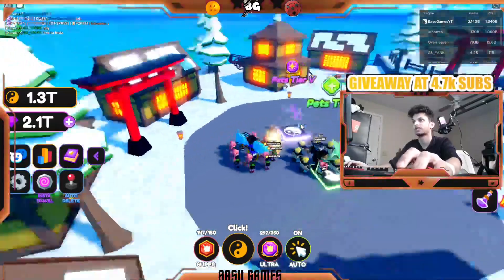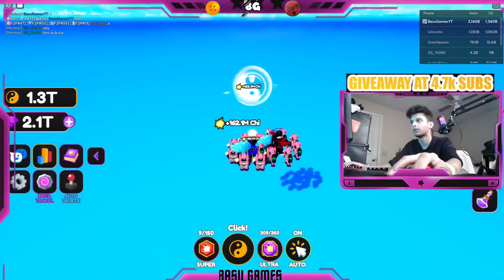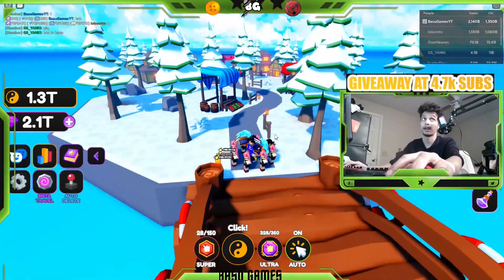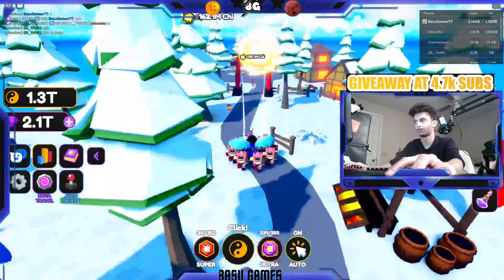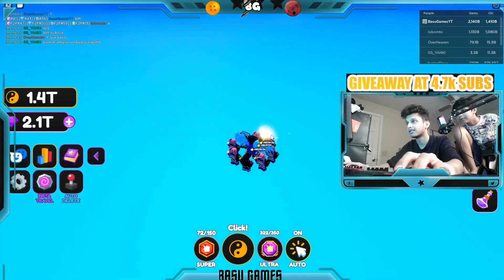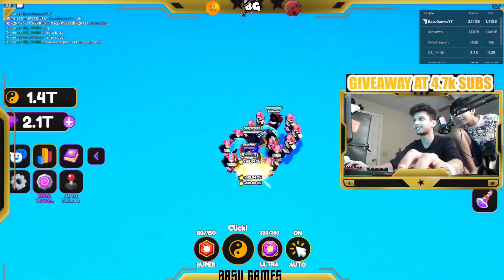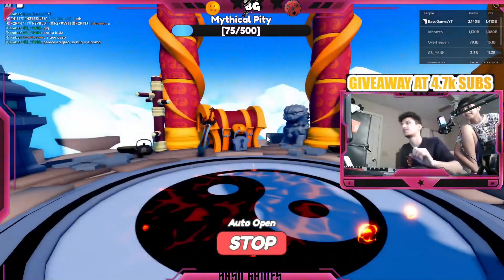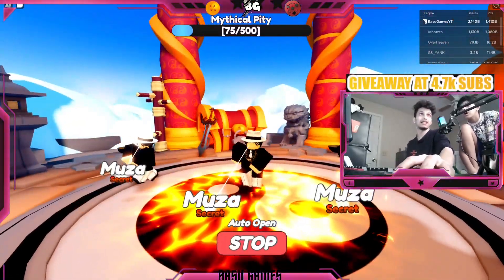NEW SECRET EGG MUZAN LOCATION- ANIME STAR SIM UPDATE!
I love you if your reading this